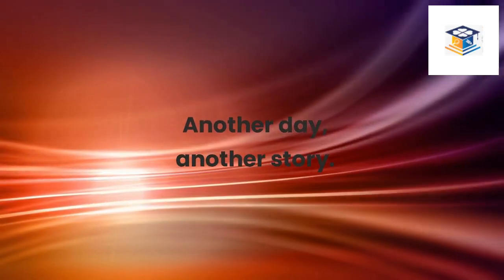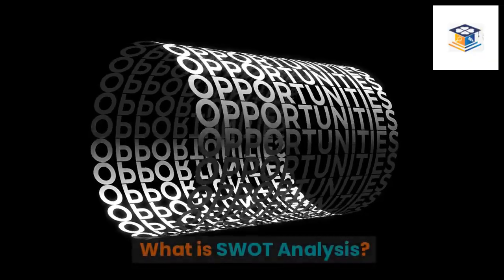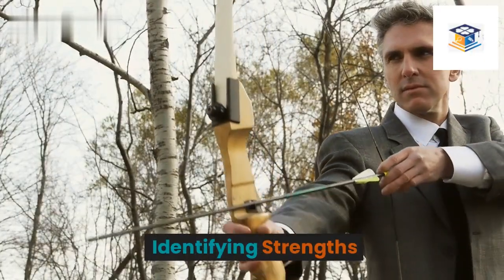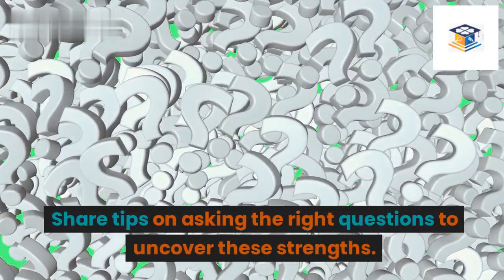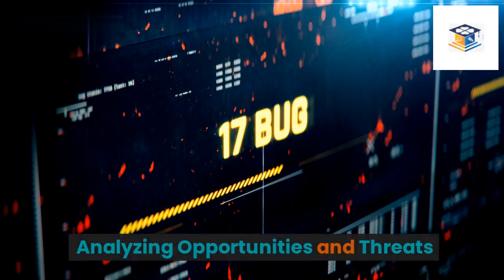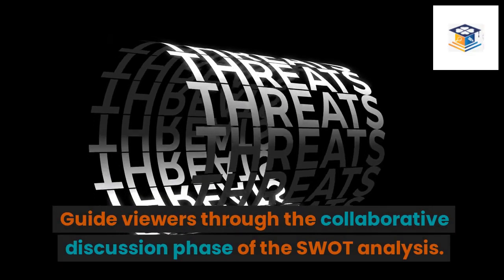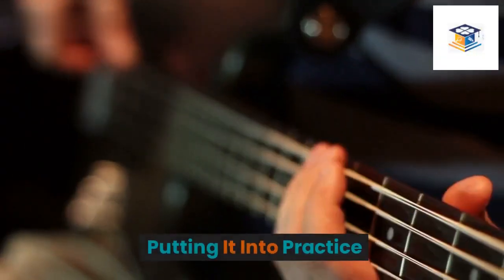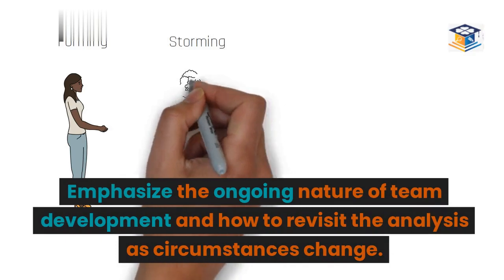Using SWOT Analysis to Identify Strengths and Weaknesses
In this video, we'll be discussing how to use SWOT analysis to identify strengths and weaknesses.

 SWOT analysis is a useful tool that can help you identify your strengths and weaknesses and help you to address them. By understanding your strengths and weaknesses, you can develop strategies to improve your performance.

So whether you're a business person or athlete, this video is for you! By understanding your strengths and weaknesses, you can improve your performance and reach your goals. Watch and learn how to use SWOT analysis to help you achieve success!

Shamrock Academic Writing House
"we write for you-so you can excel"